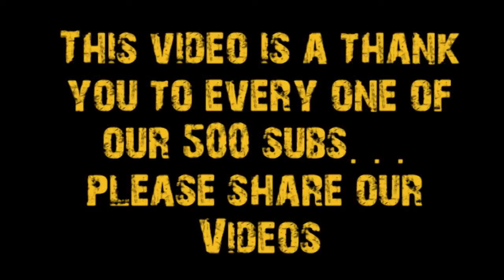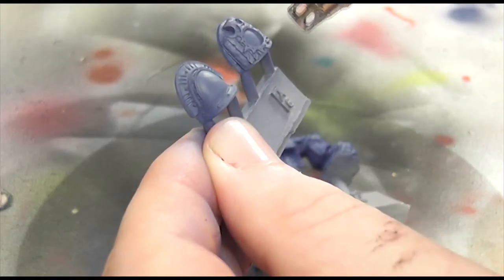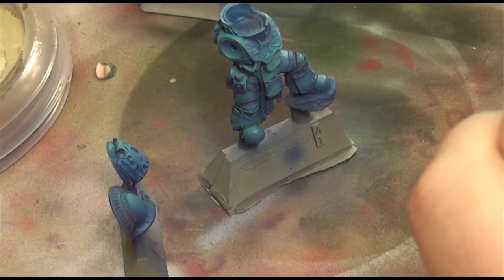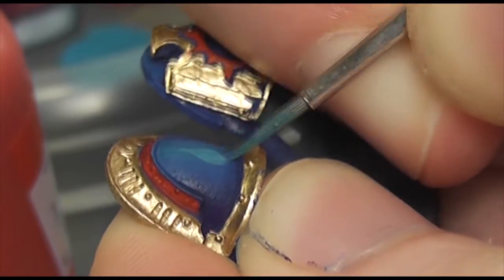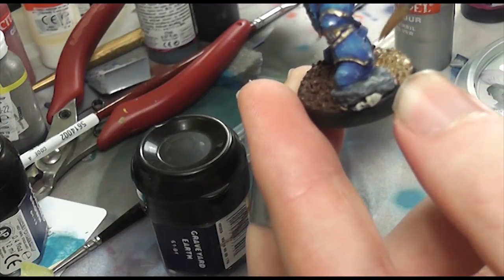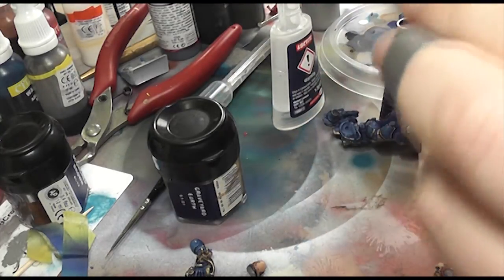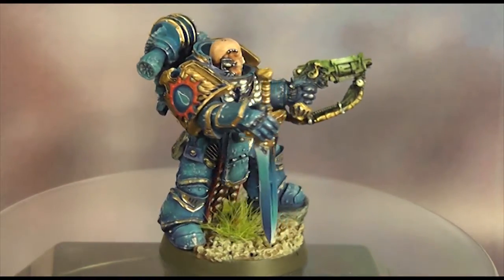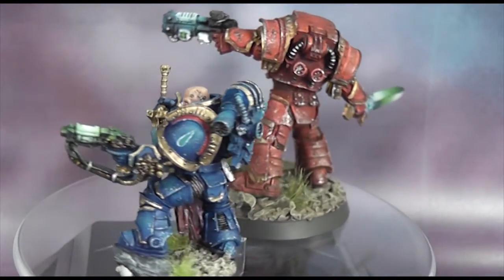Forgeworld Preator painting tutorial 2 (Painting power armor with an airbrush)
In this video, Don walks through the painting of the second Forgeworld Legion Praetor.

Having never painted blue with an airbrush, it was time to give it a try. To this end he created a fictional chapter called the "Sons of Redemption"

Face is rubbish, but the rest of the model works well. The airbrush is the only way I can paint these days